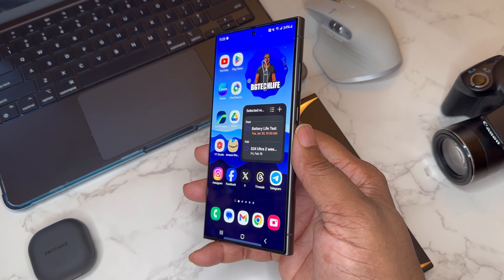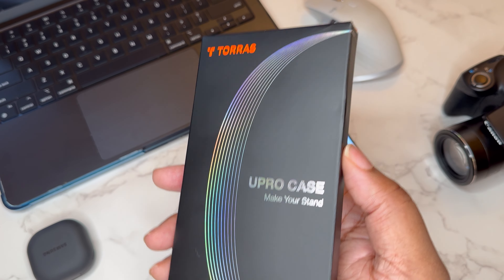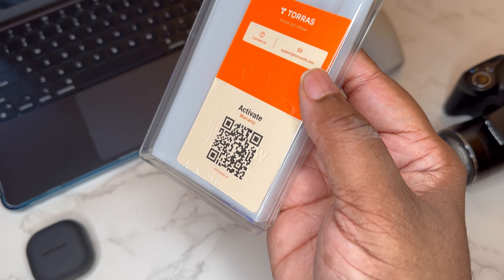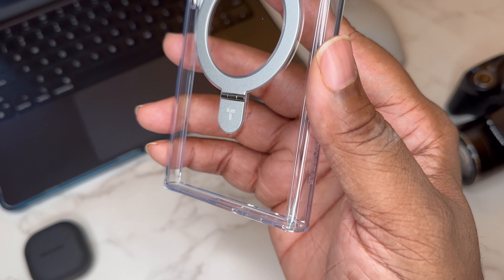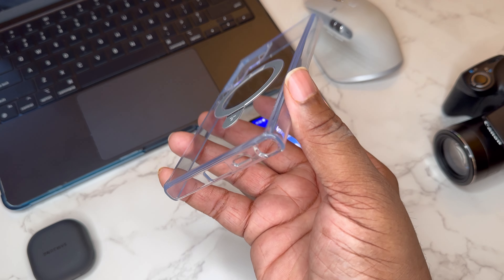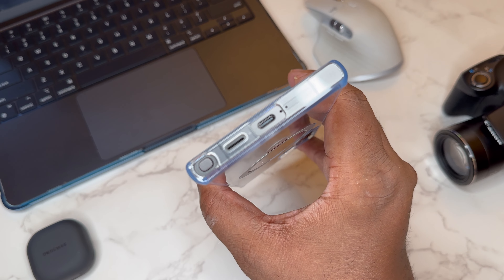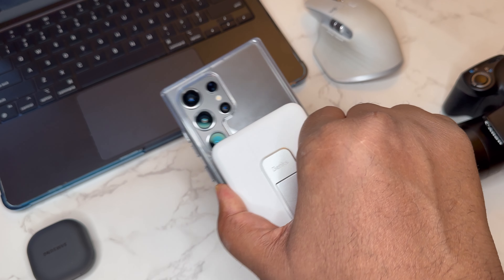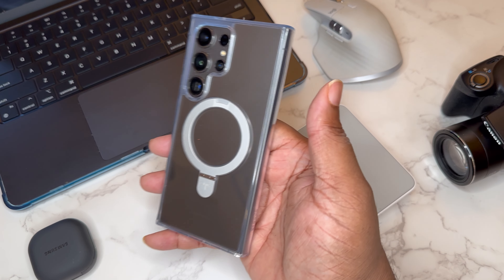Best Clear Case for the Samsung Galaxy S24 Ultra?! MAGSAFE & KICKSTAND!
Reviewing the Torras Guardian Ostand in Clear for the Samsung Galaxy S24 Ultra.